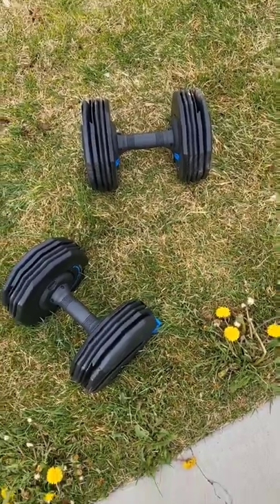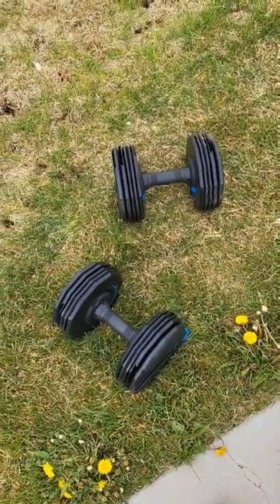Tough Mudder training started TODAY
I started my Tough Mudder training today. I have a lot of work ahead of me!